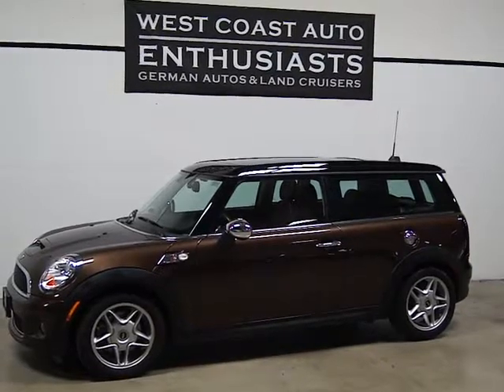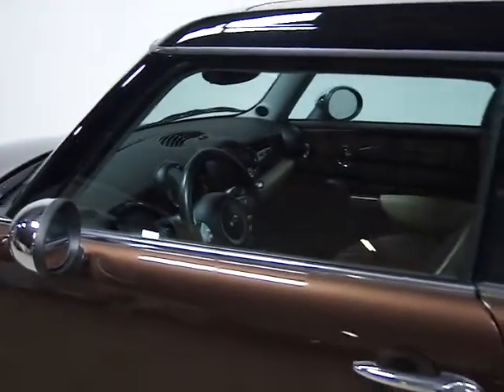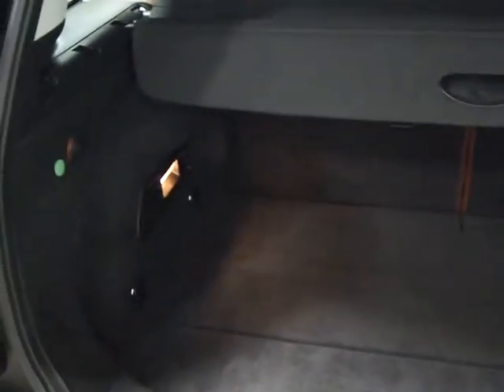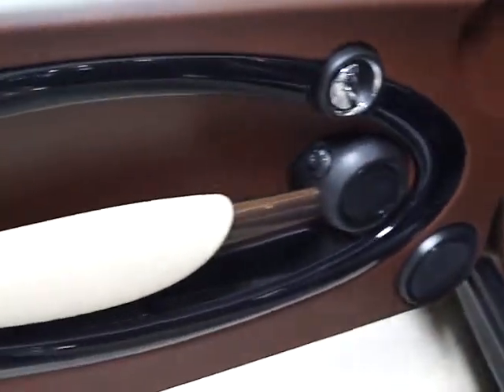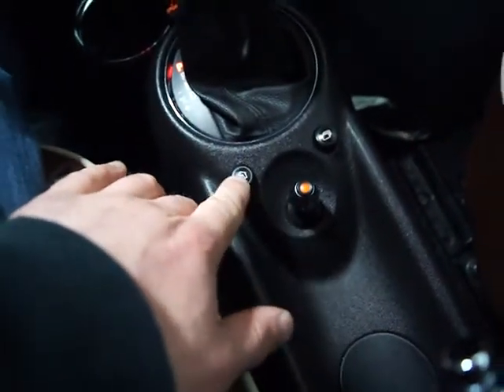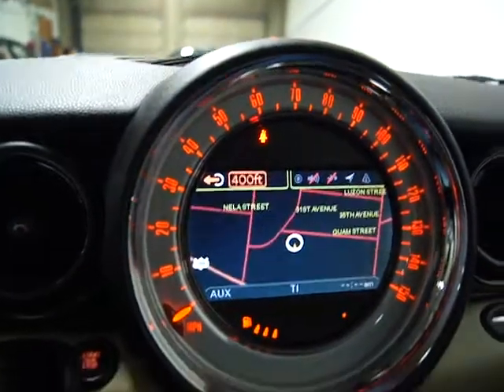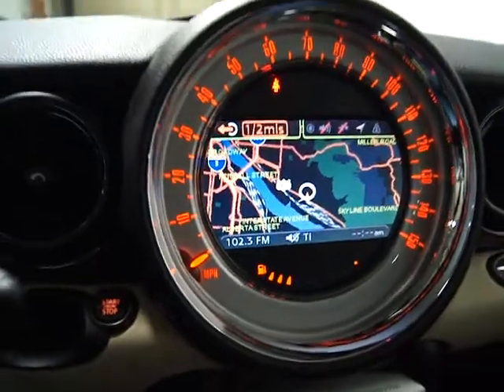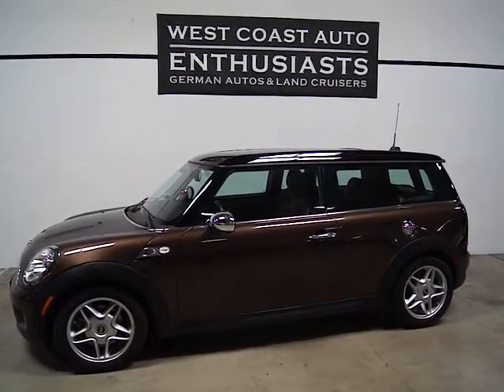2008 Mini Cooper Clubman S Hot Chocolate & Lounge Leather